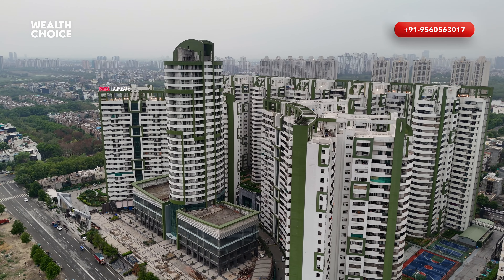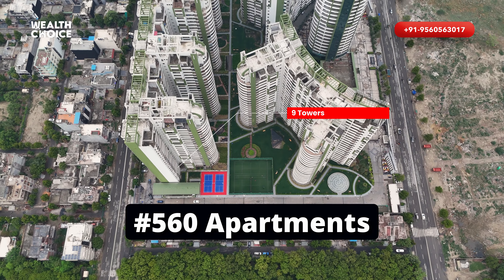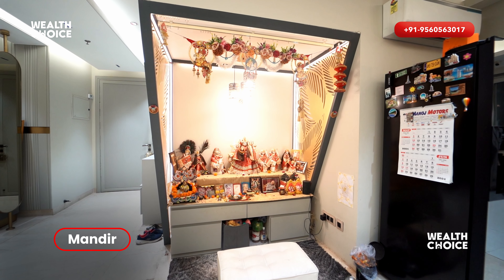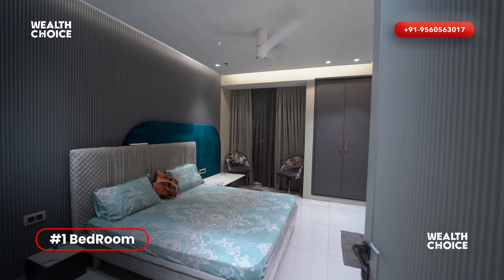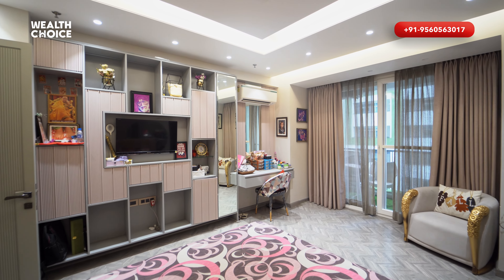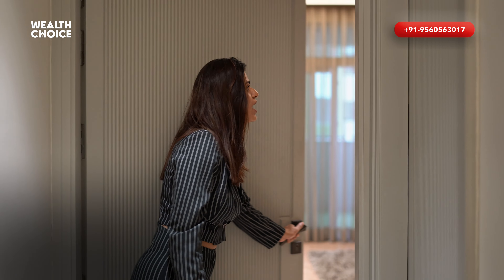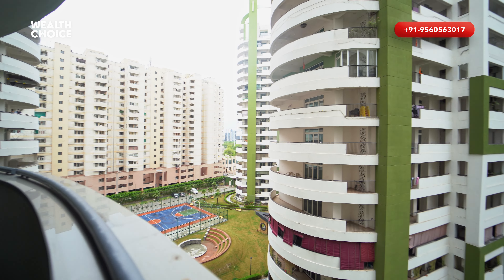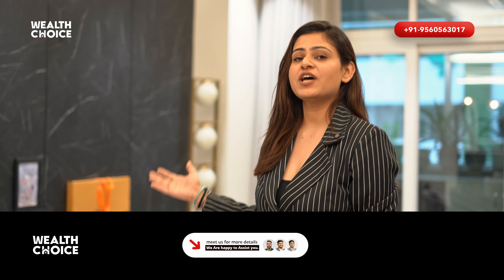Parx Laureate 4874 Sqft Luxurioushome 4BHK Flat in Sector 108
Welcome to an exclusive virtual tour of a luxurious 5000 sqft 4BHK flat at Parx Laureate, located in the prime area of Noida Sector 108. Experience the epitome of luxury living with world-class amenities and sophisticated interiors.

🏡 Property Highlights:

Spacious 4 Bedrooms
Expansive Living and Dining Areas
State-of-the-Art Kitchen
Private Balconies with Scenic Views
High-End Finishes and Fixtures
🌟 Luxurious Amenities:

Fully Equipped Gymnasium
Swimming Pool and Spa
Clubhouse and Recreational Areas
Children's Play Area
24/7 Security and Concierge Services
📍 Prime Location:

Situated in the heart of Noida Sector 108
Proximity to top schools, hospitals, and shopping centers
Excellent connectivity to major highways and public transport
🔔 Don't miss out on this opportunity to own your dream home in one of Noida's most prestigious communities.